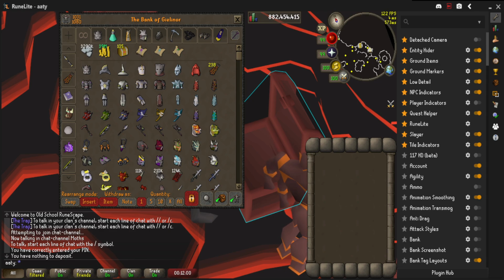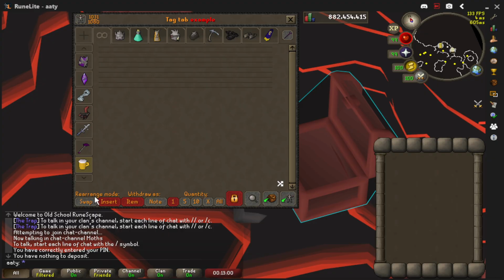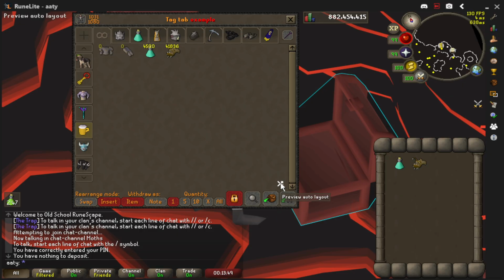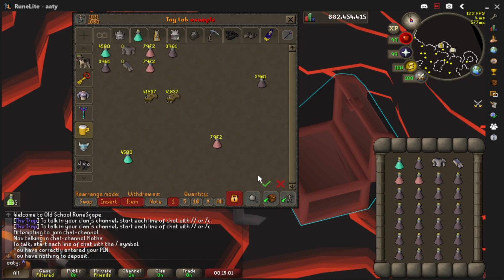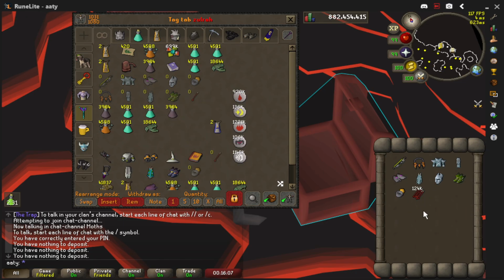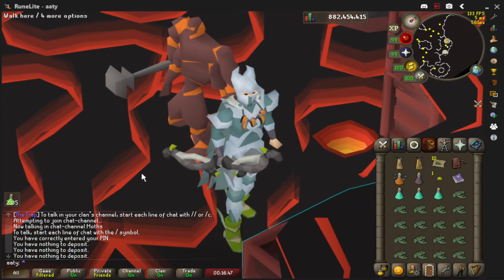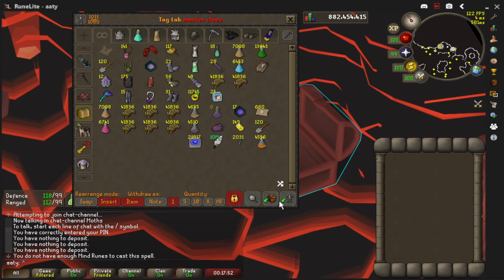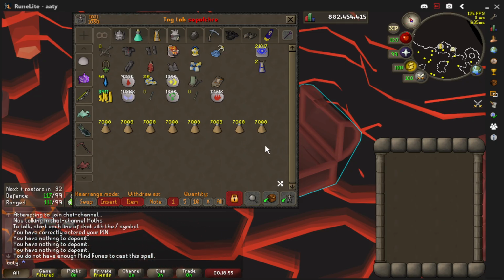The most OP plugin you're not using.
Bank Tab Layouts is BUSTED.